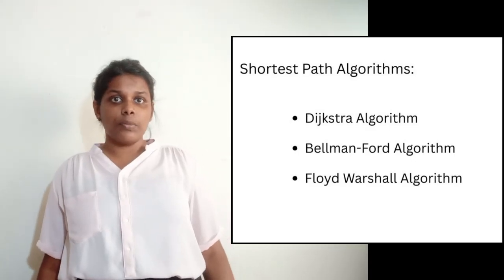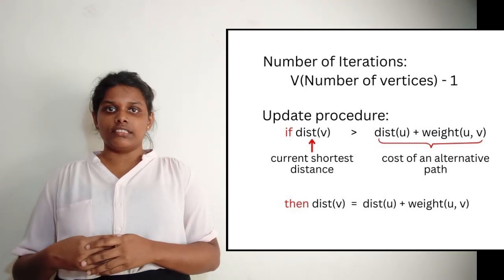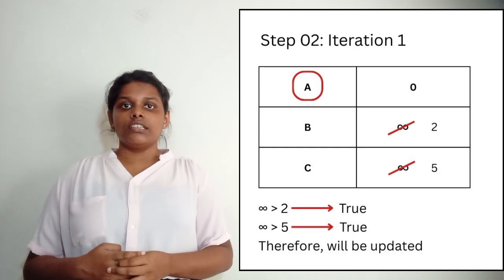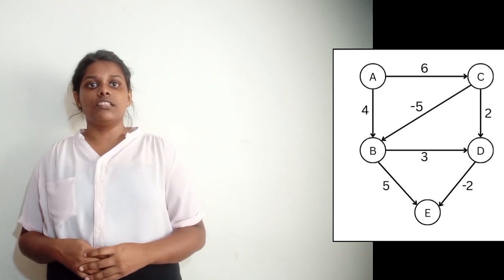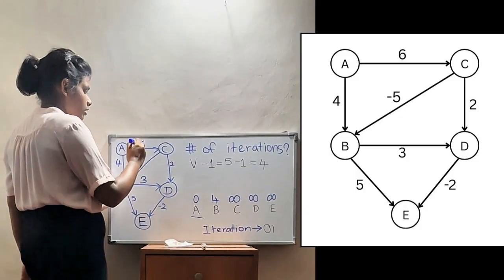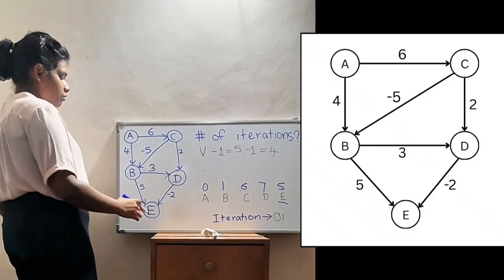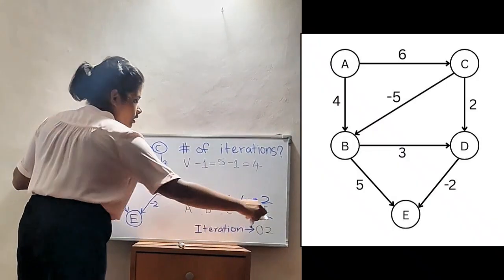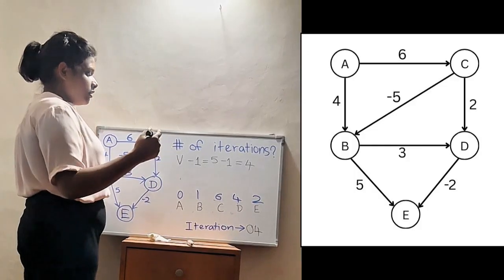Bellman Ford Algorithm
This video covers the theory of Bellman-Ford Algorithm which is a shortest path finding algorithm